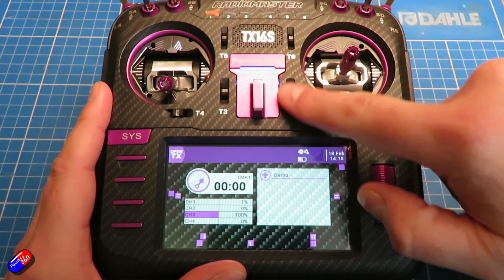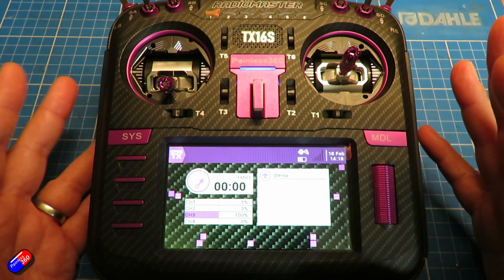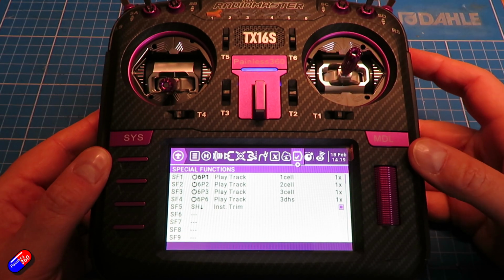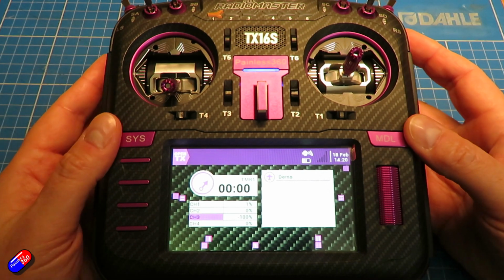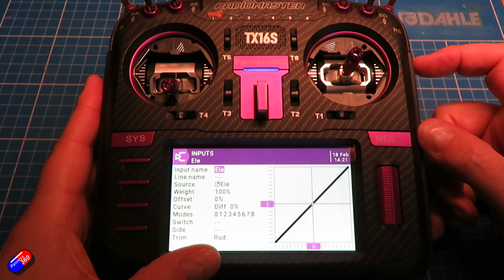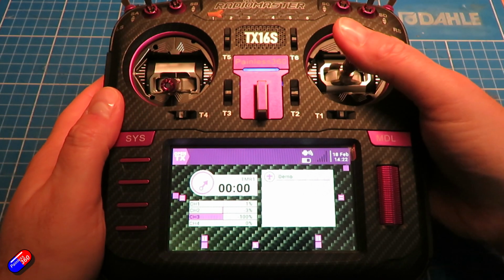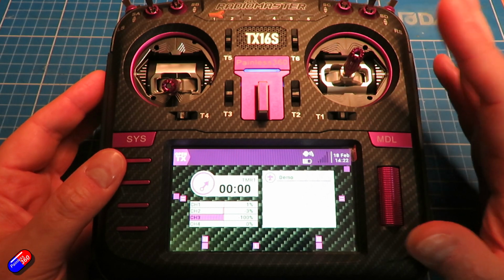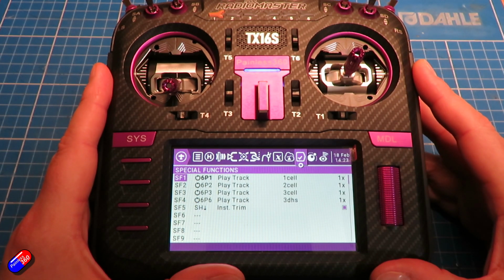How to setup Cross Trim and Instant Trim for your Fixed Wing models (Request)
R/C is one of my hobbies and I do this for fun. I don't do this to replace a day job but if you have found the content useful then and want to support the time I spend helping others and creating content then please consider liking the video and subscribing. It helps a lot!